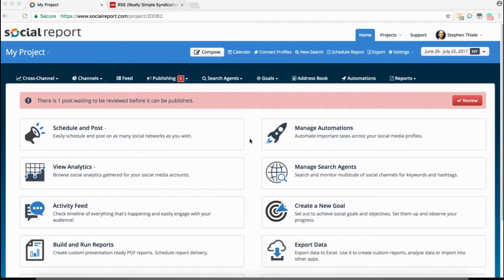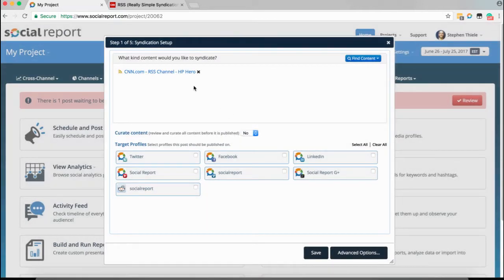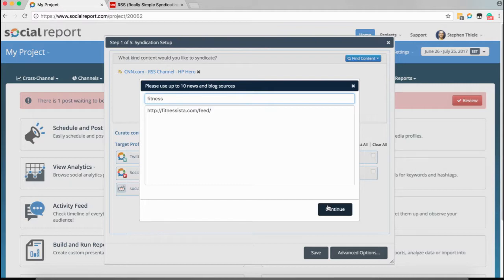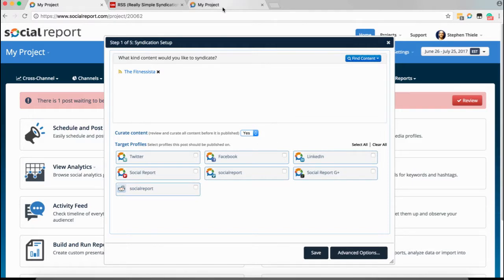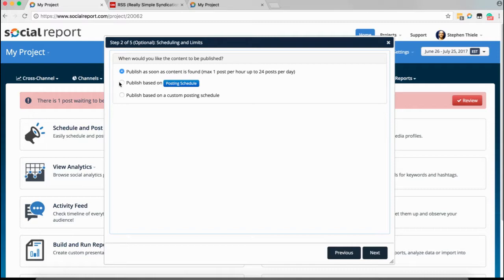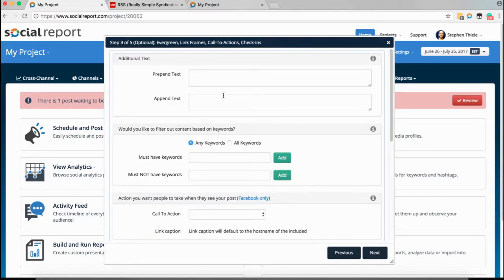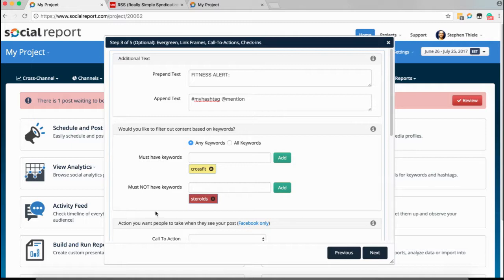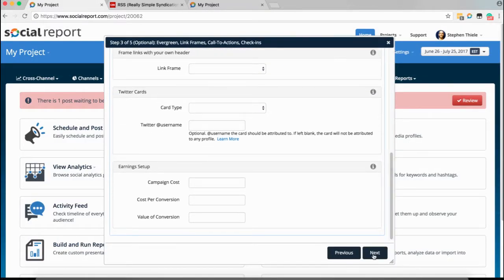Setting Up Content Syndication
Syndicate RSS feeds and social media profiles in Social Report and have content automatically scheduled to your social channels for you!